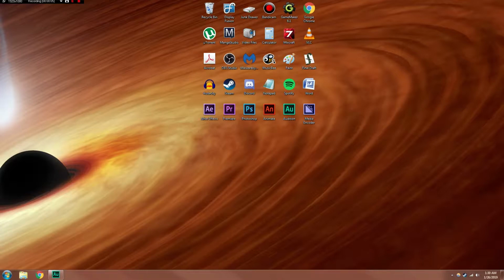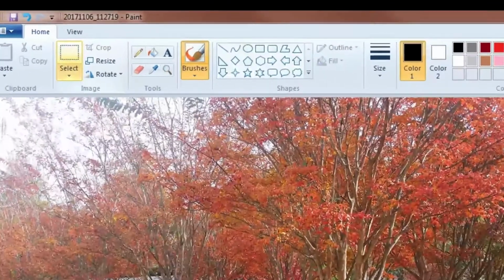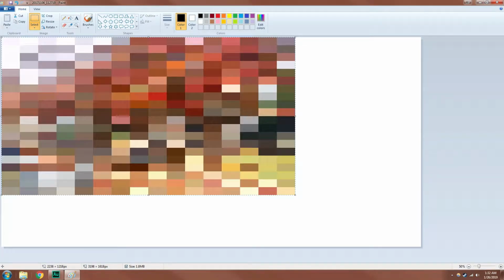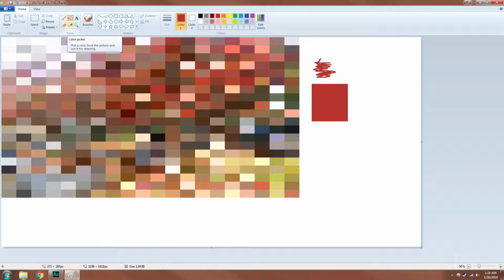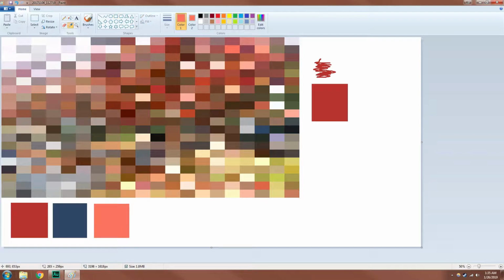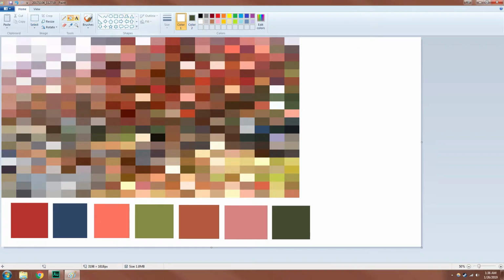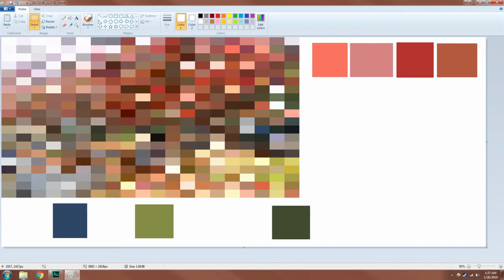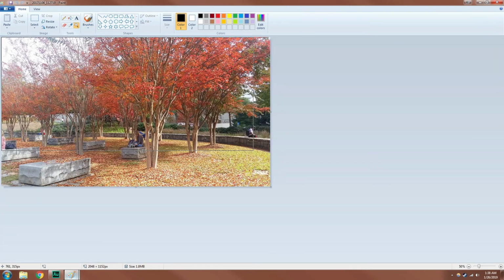Color Palette Exercise using MS Paint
For my DMPT1000 Class